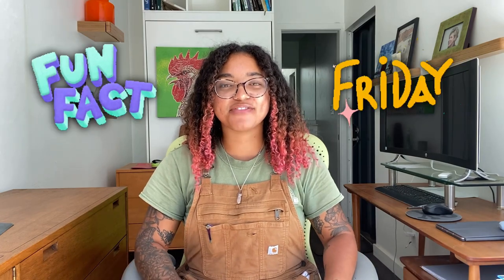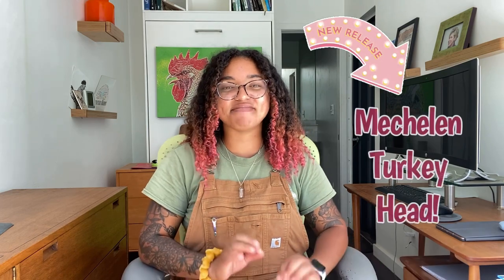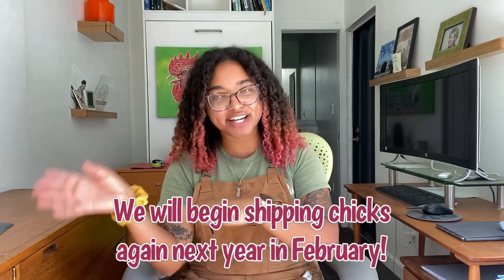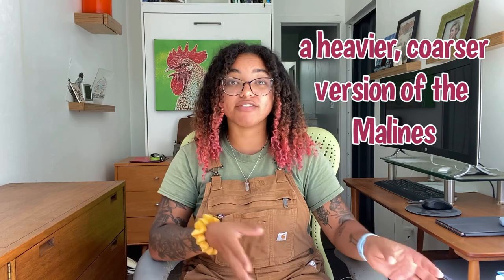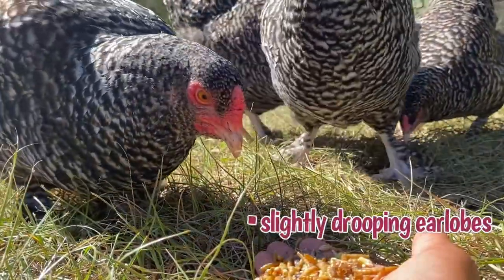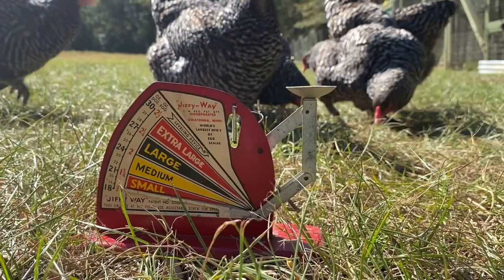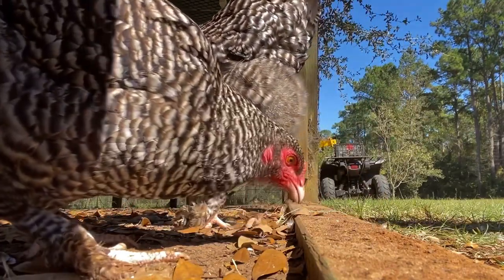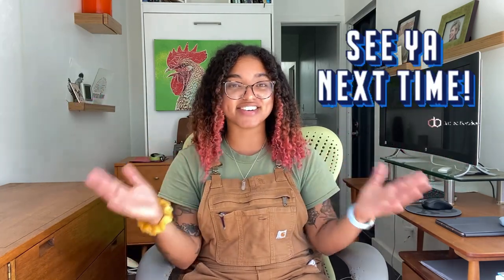New Breed Release!!︱Greenfire Farms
Introducing the Mechelen Turkey Head! Watch our Fun Fact Friday video to learn about this stunning new release! 🐓